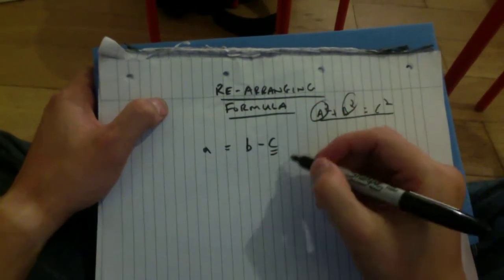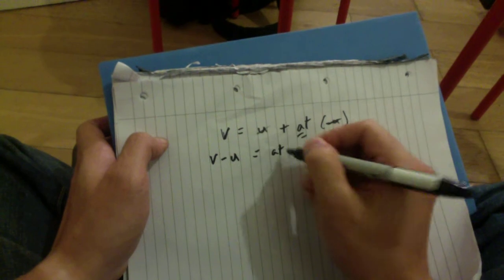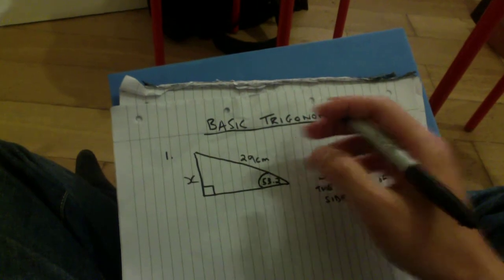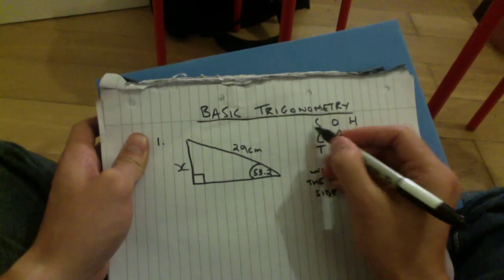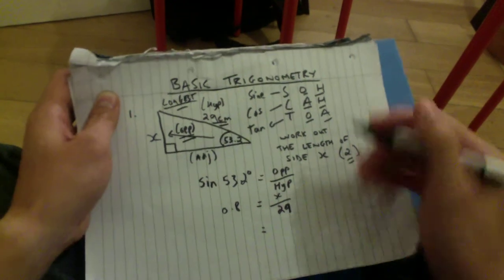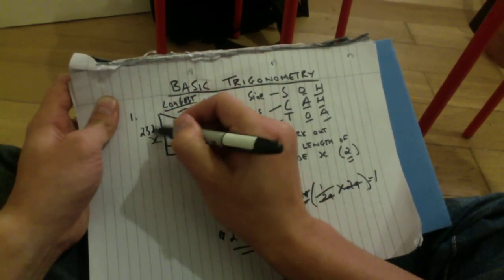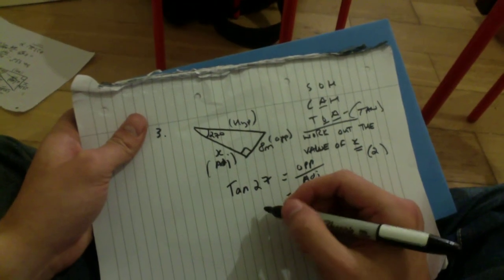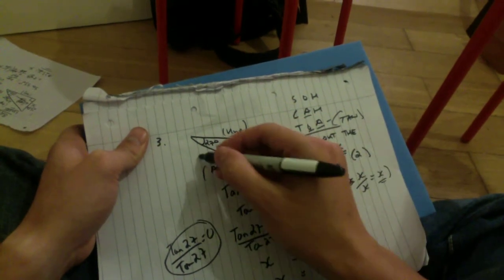re-arranging formula and basic trigonometry